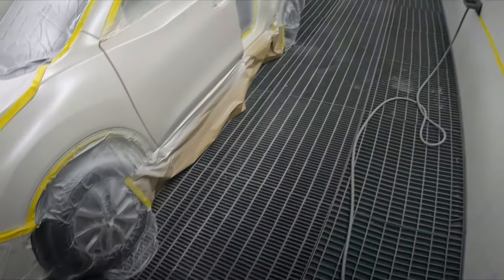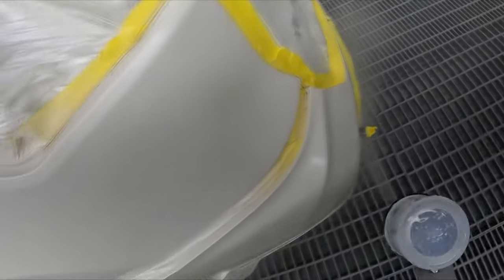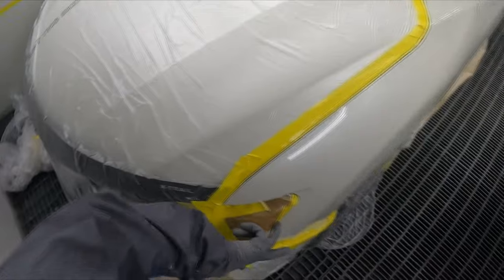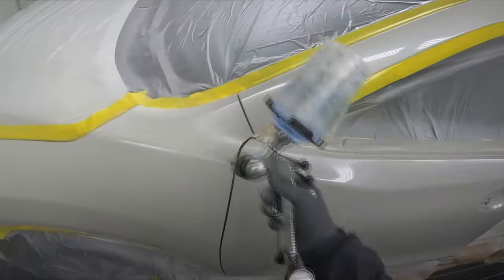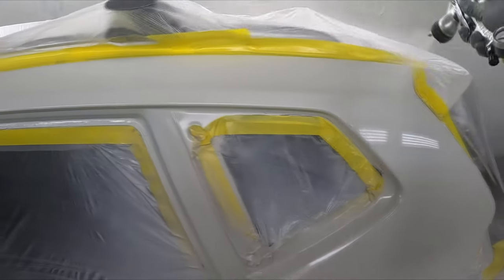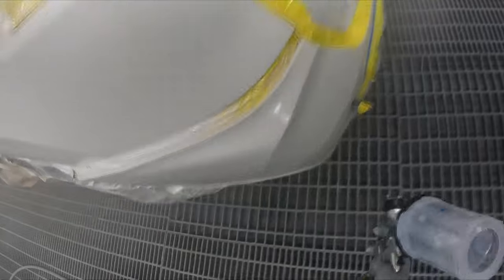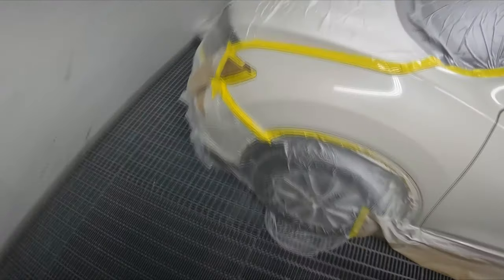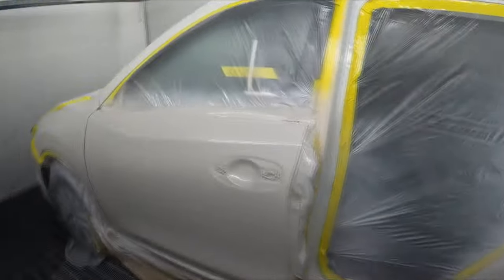Nissan X-Trail Clear Coat Stage